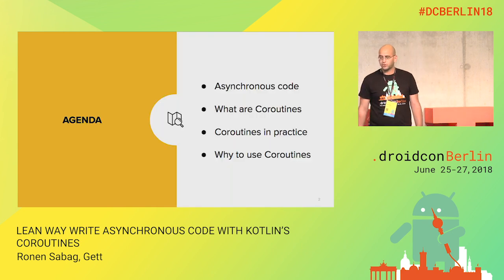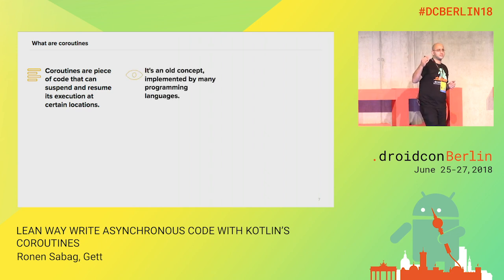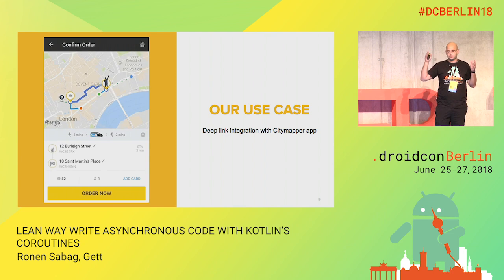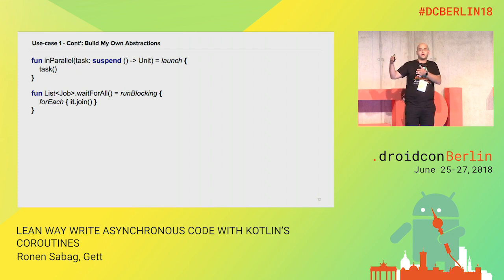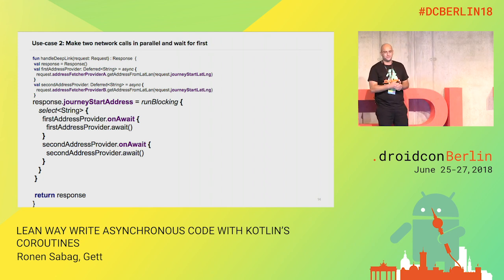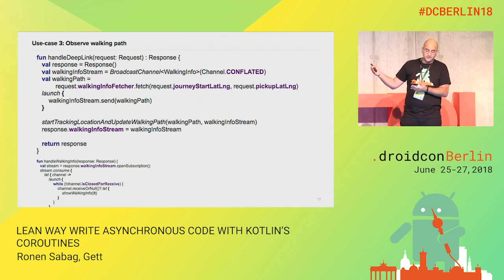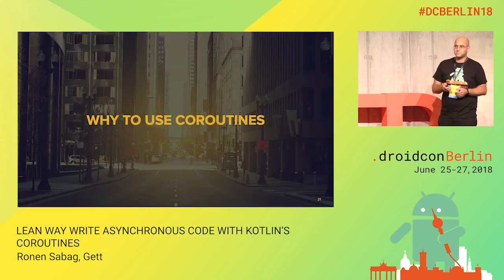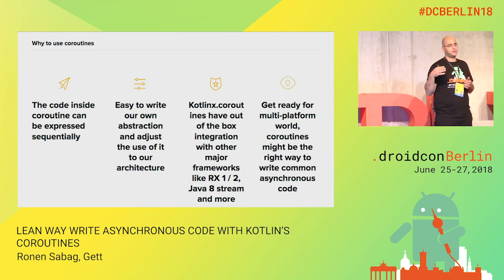Lean Async Code with Kotlin's Coroutines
Speakers: Ronen Sabag, Gett

A very common scenario for a modern app is the need to perform several background tasks in parallel. Sometimes we want to wait for the response of all or some of them and this can be cumbersome to develop. We will see how can we use Kotlin's coroutines power and simplicity to run and manage several tasks in parallel in a very convenient way. This could also be a great and native alternative to RxJava without its steep learning curve and complexity.